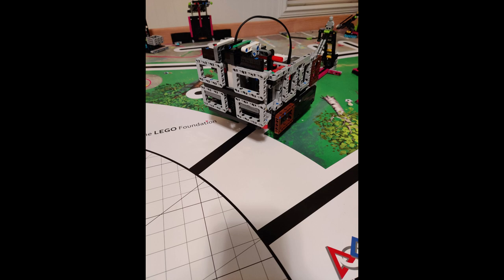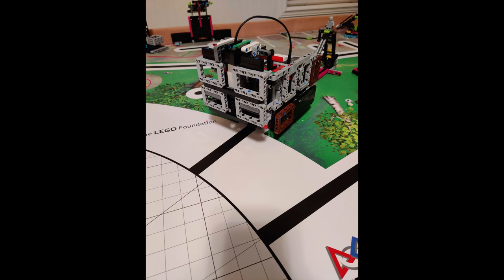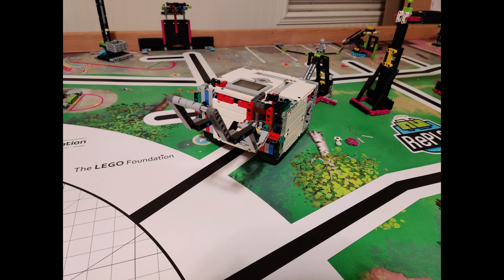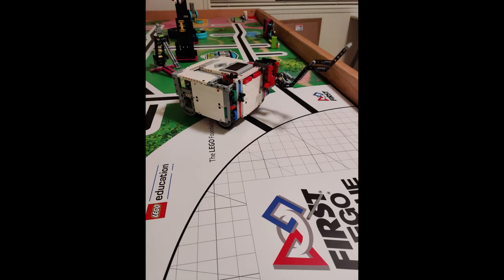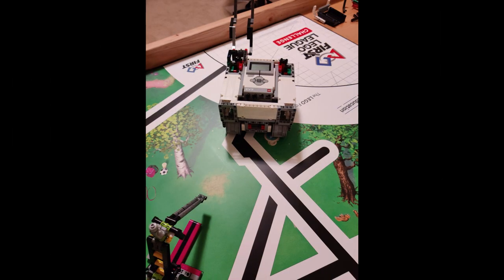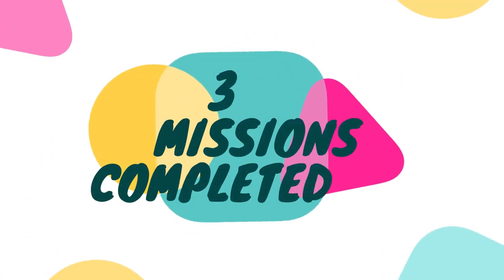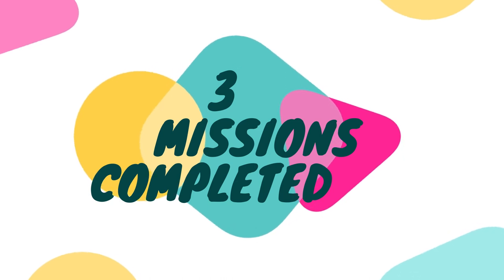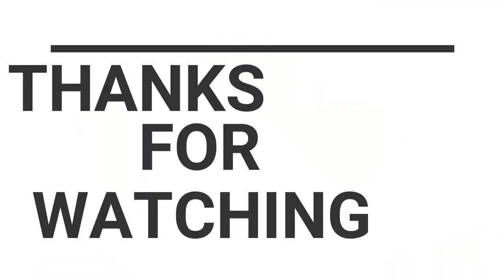Fll RePlay - 1 Attachment - 3 Missions (Basketball - Slide - Weight Machine/Brain Waves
This video includes 3 missions completed by only 1 attachment! The 3 missions are: Basketball, Slide, and Weight Machine. I hope you enjoy our video!